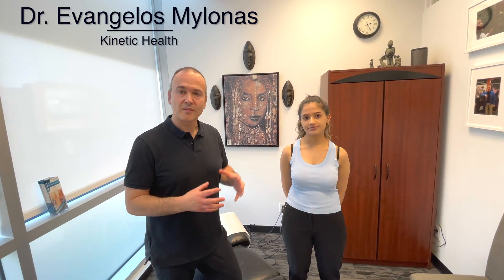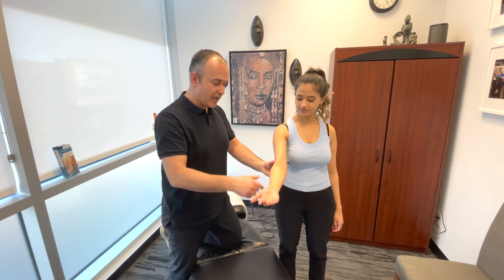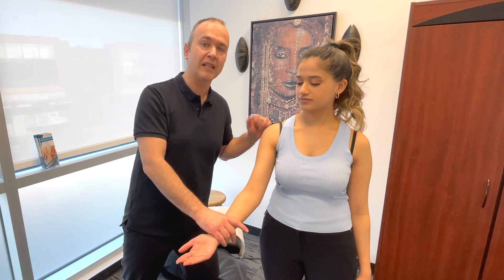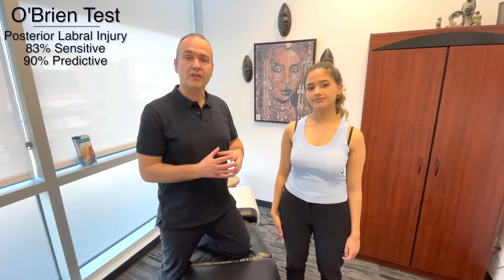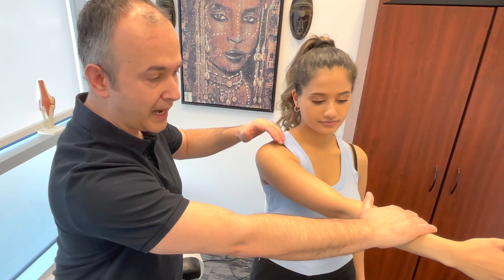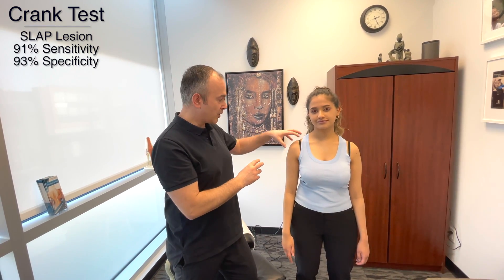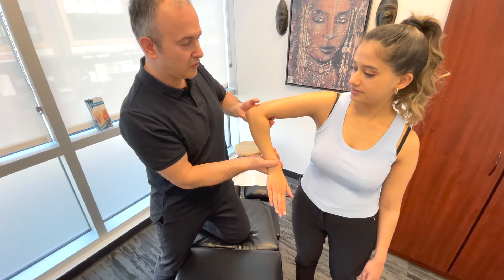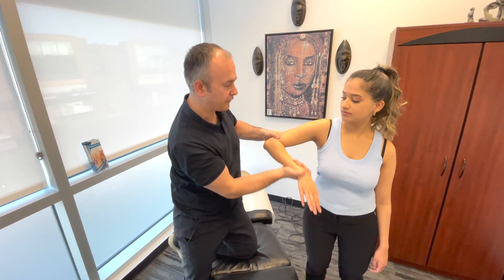Shoulder Exam Part #8 - Detecting a SLAP Tear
Detecting a SLAP Tear - SLAP stands for Superior Labrum Anterior and Posterior. Specifically, we will cover Speeds Test, O'Brien Test, and Cranks Test. This video series teaches you some of the common causes of shoulder pain and how to diagnose them using orthopaedic examination procedures.

00:00 Introduction
00:10 Speeds Test
00:45 O'Brien Test
01:10 Cranks Test